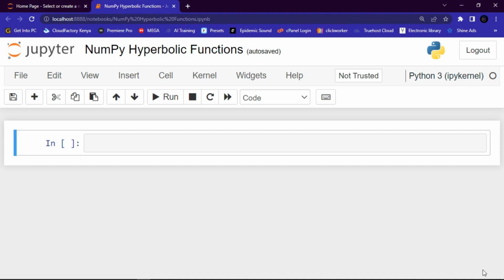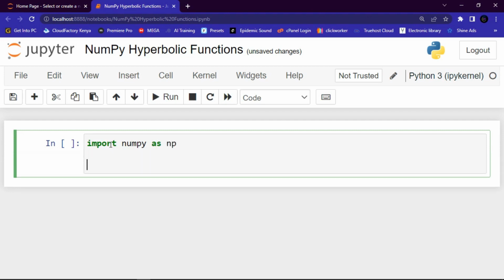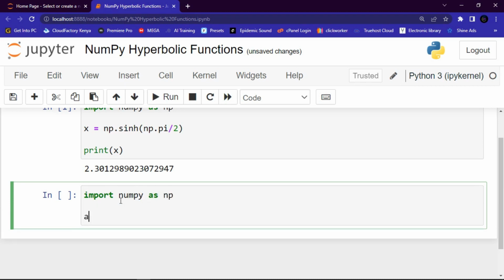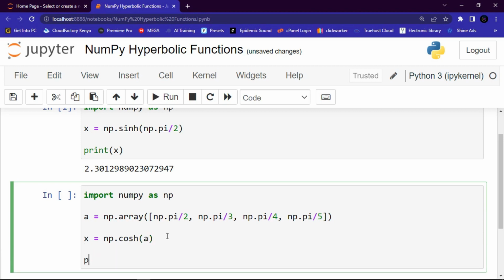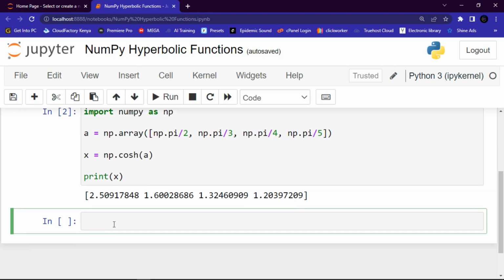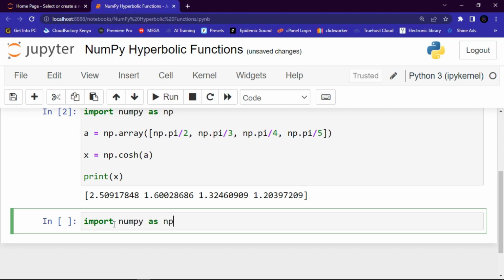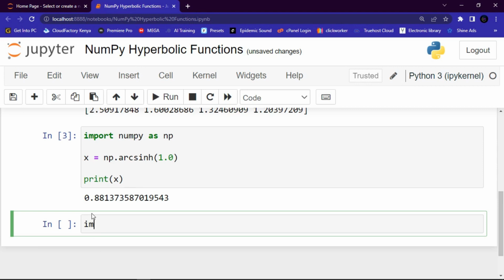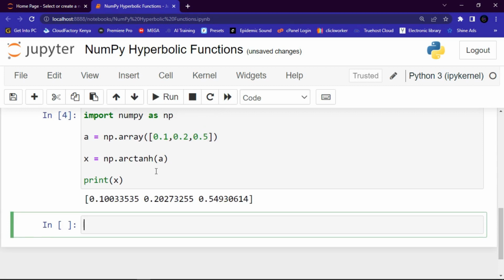NumPy UFUNC | LESSON 11 | NUMPY HYPERBOLIC FUNCTIONS